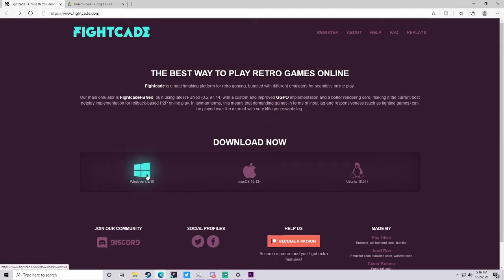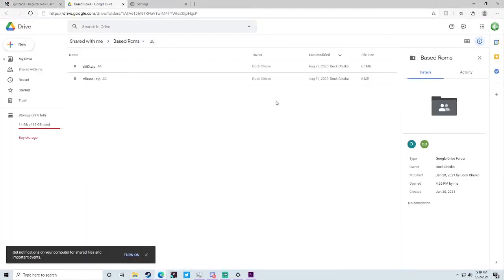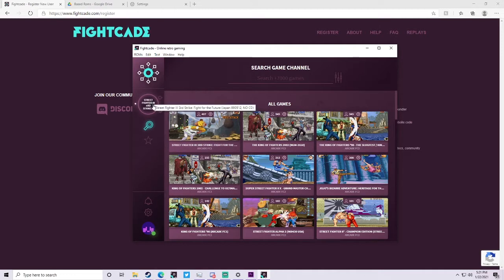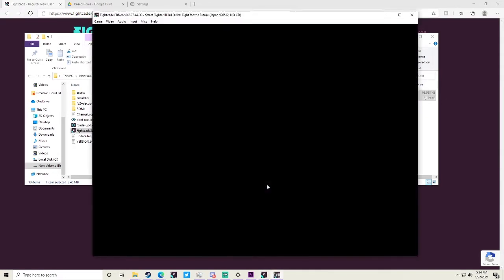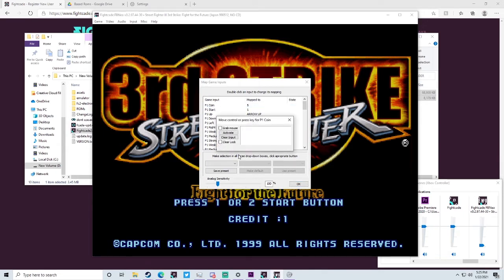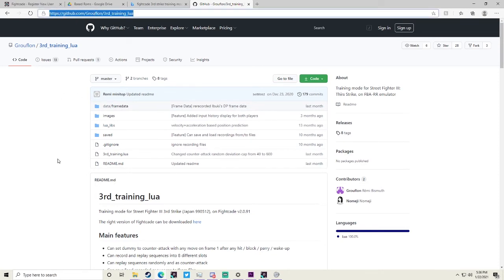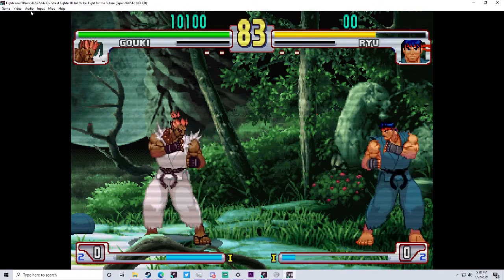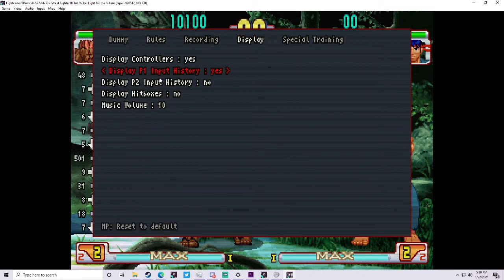Fightcade 2 Installation Guide for 3rd Strike /w Training Mode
!!!2022 EDIT!!!:

Seems like the "getting the ROMs" portion of this video is a tad bit outdated. The megadrive link i provide has way too many roms to navigate and a new tool has been developed for getting it. JMCrofts has a great video about it here. Its about marvel but downloading the JSON downloader is much better explained here:

and if you want to get the ROM downloader yourself you can find it here:

ORIGINAL DESCRIPTION:

Doesn't really seem like anyone's made a guide for how to run 3rd strike on Fightcade.